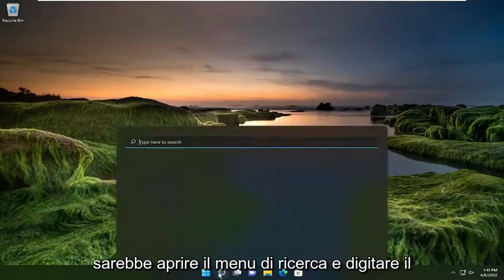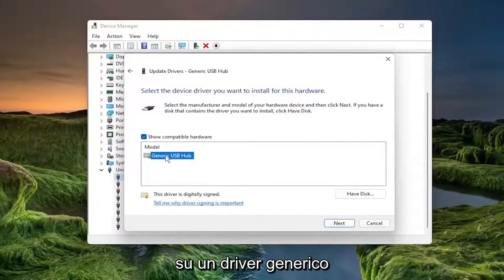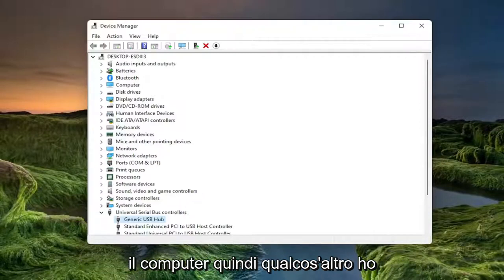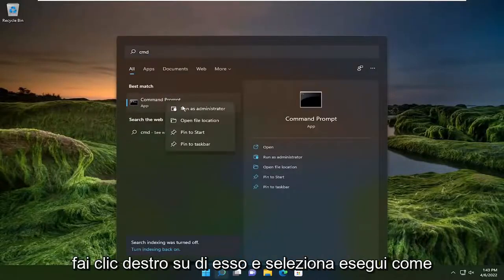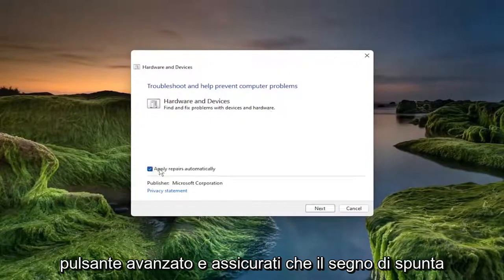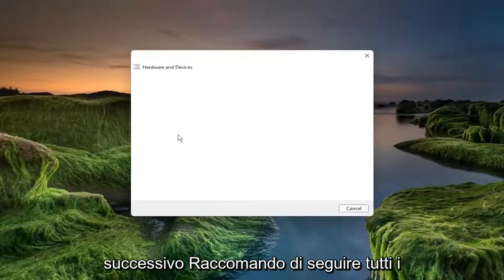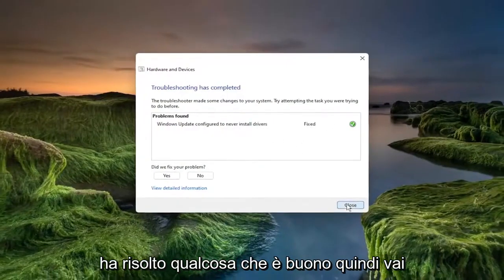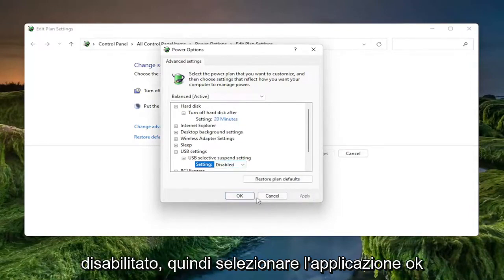Come Risolvi dispositivo USB Sconosciuto (Richiesta Descrittore Dispositivo Non riuscita) in Windows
Correzione dispositivo USB sconosciuto, errore richiesta descrittore non riuscita su computer Windows 11/10

In questo tutorial, spiegheremo le possibili soluzioni per correggere l'errore Dispositivo USB sconosciuto (richiesta descrittore non riuscita). USB Device Descriptor contiene informazioni sui dispositivi USB. Queste informazioni consentono a Windows di identificare i dispositivi USB collegati. Quando il descrittore del dispositivo USB non funziona correttamente o viene danneggiato, Windows non è in grado di identificare i dispositivi USB collegati. In questo caso, sullo schermo viene visualizzato il seguente messaggio di errore:

Problemi risolti in questo tutorial:
richiesta descrittore fallita windows 10
richiesta descrittore dispositivo non riuscita windows 10 codice 43
richiesta descrittore dispositivo non riuscita windows 11
richiesta descrittore dispositivo non riuscita codice 43
richiesta descrittore USB non riuscita
richiesta del descrittore del dispositivo non riuscita Bluetooth
richiesta descrittore dispositivo USB non riuscita codice 43
richiesta del descrittore del dispositivo del controller non riuscita
richiesta del descrittore del dispositivo non riuscita
dispositivo USB sconosciuto richiesta del descrittore del dispositivo non riuscita correzione
richiesta del descrittore del dispositivo della tastiera non riuscita
richiesta del descrittore del dispositivo del mouse non riuscita
richiesta descrittore dispositivo pen drive non riuscita
richiesta del descrittore del dispositivo non riuscita usb

Quando incontri questo messaggio di errore, ti viene essenzialmente detto che il computer non è in grado di utilizzare il dispositivo USB specifico collegato. Questo è un problema quando stai cercando di utilizzare cose come un'unità flash USB, una scheda di memoria, un dispositivo Android, un controller di gioco o qualsiasi cosa che si collega alla tua porta USB.